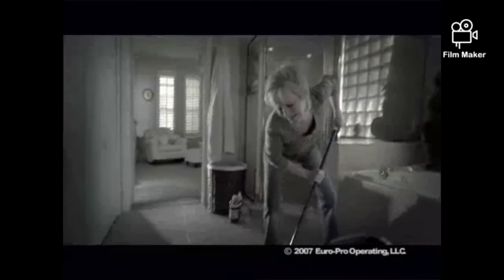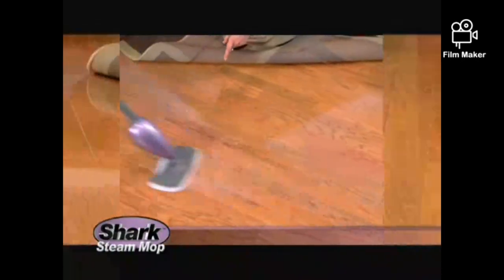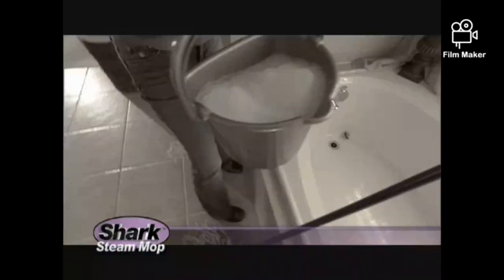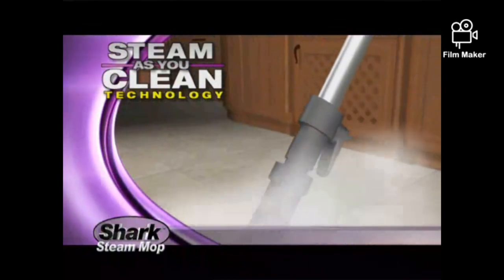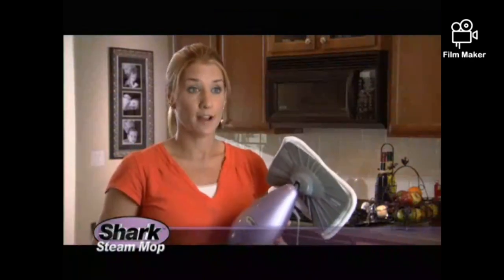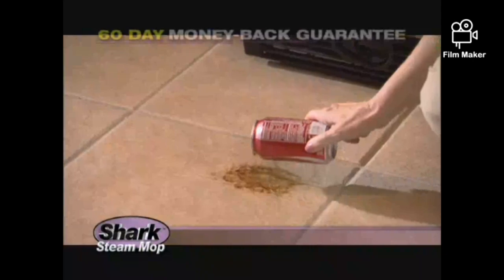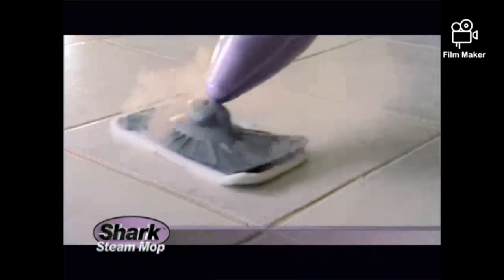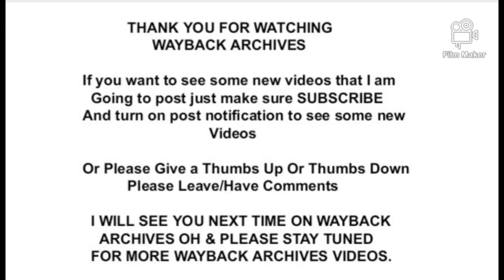WBA EP 27: The Shark Steam Mop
Agency: Acquirgy
Client: Euro Pro